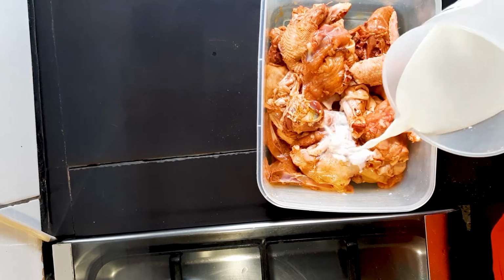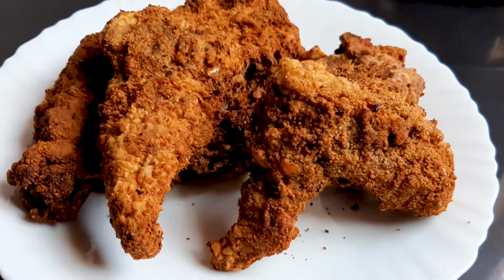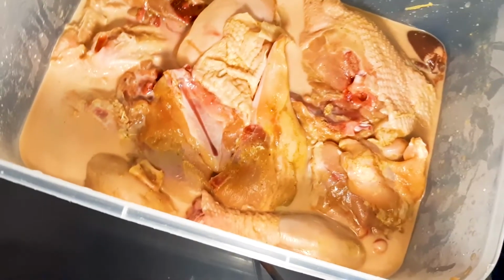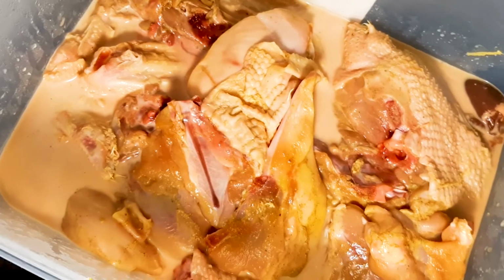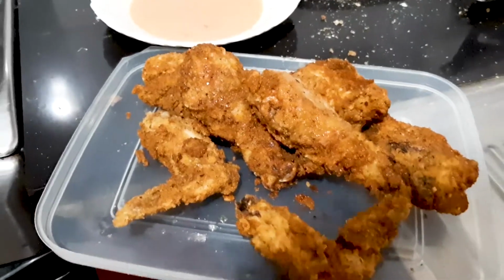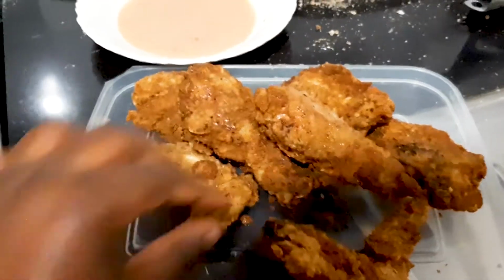How to make Double coated FriedChicken. (Easy and Delicious)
Hey friends, lets make the most delicious fried Chicken that taste better than  your favorite food store.